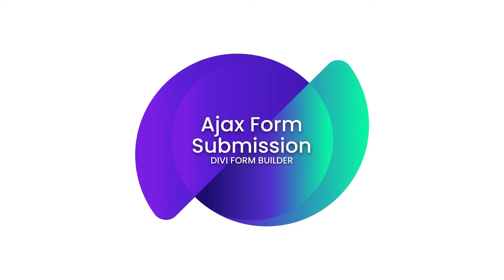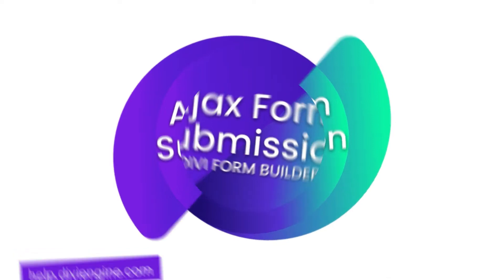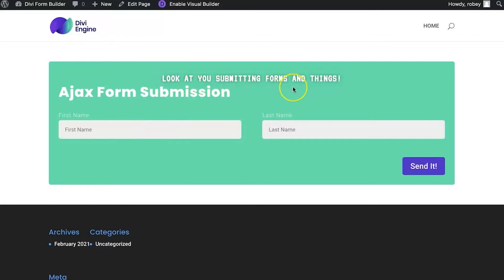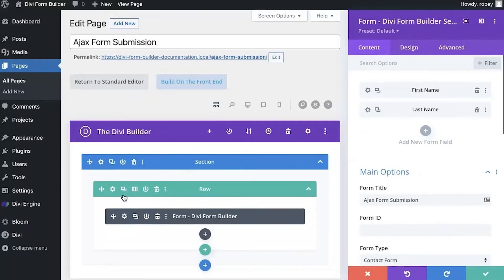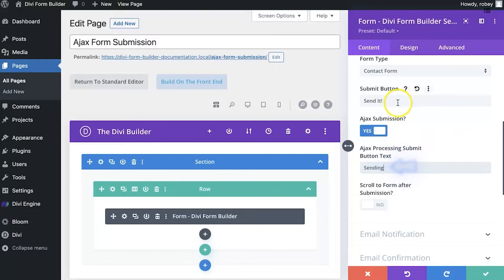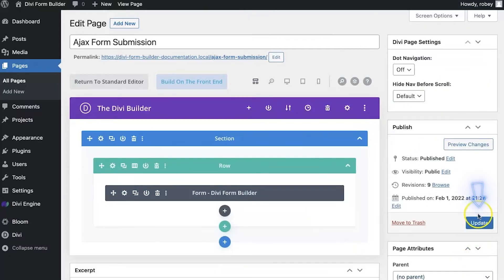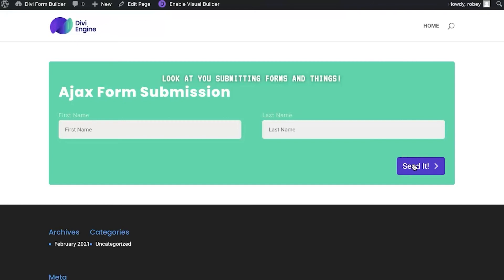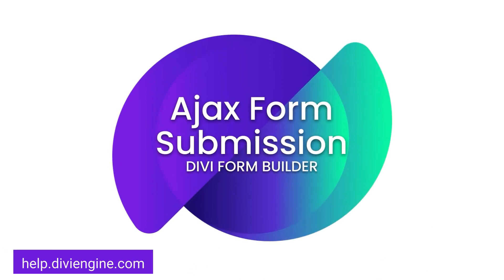Divi Form Builder - Ajax Form Submission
This video will take you through enabling Ajax Form Submission in Divi Form Builder.

CHAPTERS
00:00 Introduction
00:43 Regular Form Submission
01:26 Enabling Ajax Form Submission
03:31 Conclusion